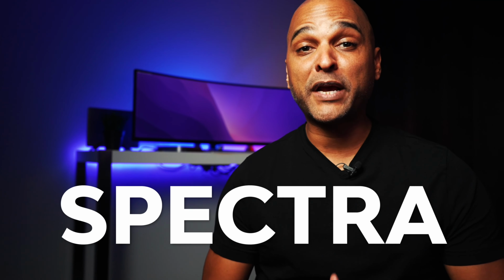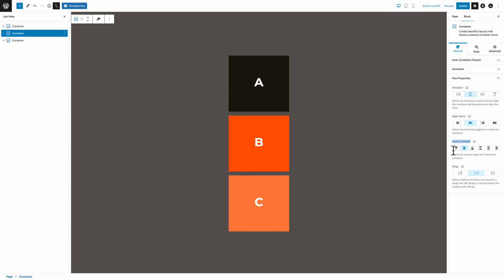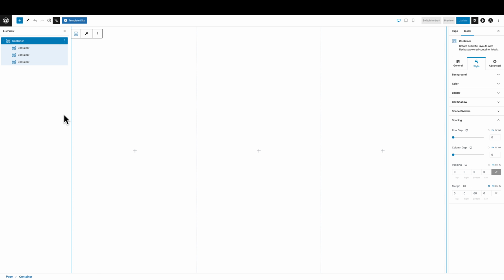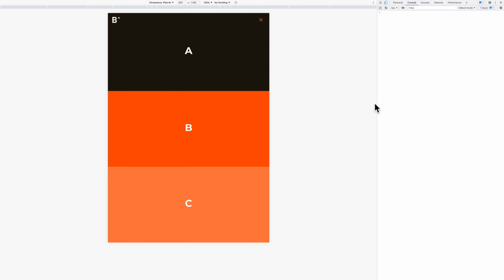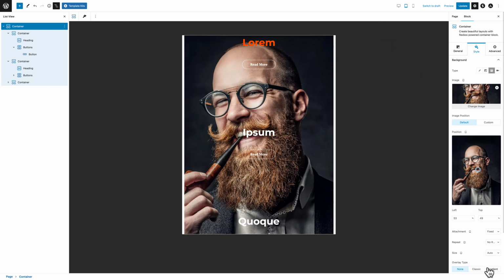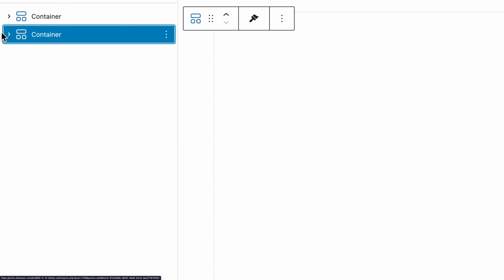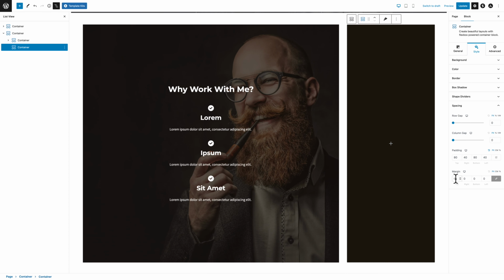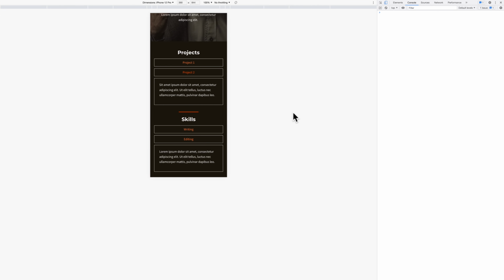Spectra Flexbox Controls CRASH COURSE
Ever wanted a Spectra Flexbox Crash Course? Well here it is!

Tutorials

00:00 - Spectra Flexbox Crash Course
00:28 - What Is Flexbox?
01:49 - When To Use Flexbox?
02:55 - Flexbox Basic Concepts
03:13 - Direction
03:39 - Align Items
04:52 - Justify Content
05:47 - Wrap
06:53 - Building A Page With Flexbox In Spectra
07:33 - Page Setup With Astra
08:13 - Creating The Hero Section
08:19 - Creating The Structure
20:15 - Styling The Hero Section
25:18 - Creating A Card Layout
25:25 - Creating A Visual Banner
31:34 - Creating A Sidebar

📌 About Us 📌

Messi image by Hossein Zohrevand in Wikimedia Commons | Usage license | Background was removed from original picture